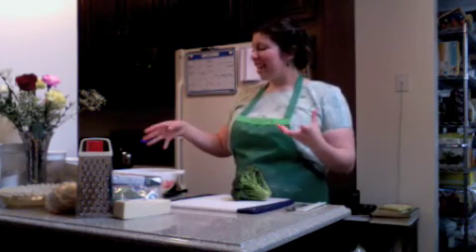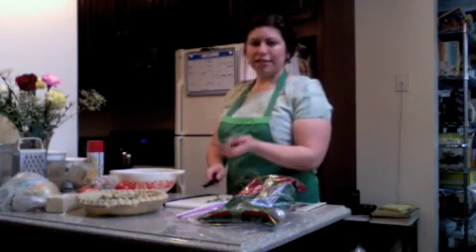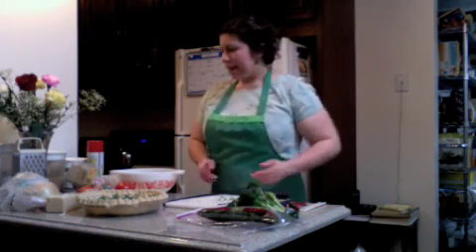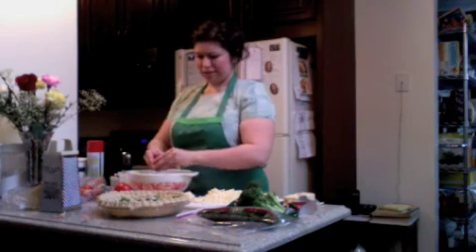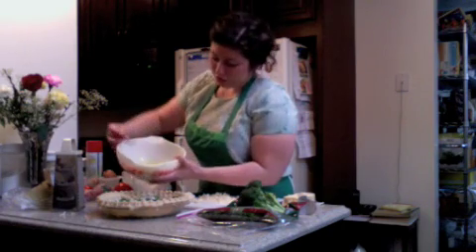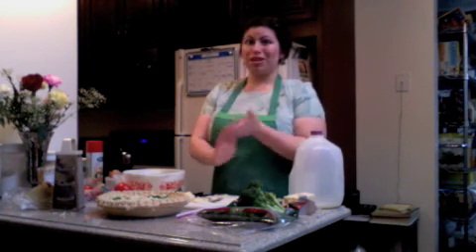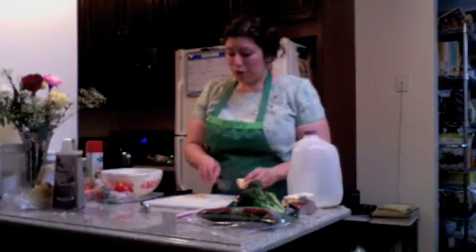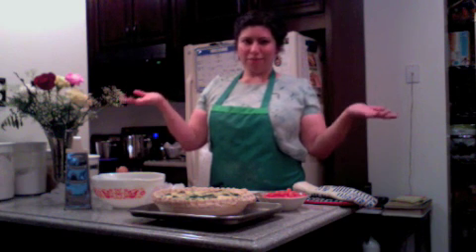June the Homemaker - Quiche Edition!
June the Homemaker teaches you how to make a quiche!

to suggest an episode topic or learn more from the ladies!

Quiche Recipe:

Ingredients:

Single Pastry Crust (unbaked - see previous episode for details!)

Various vegetables (in this ep: 1/2 cup Broccoli, 1/2 cup Spinach, 1/3 medium Onion, 2 Tomatoes)
1 cup Cheese (in this ep: Sharp Cheddar)
2 tbsp Milk
6-9 eggs
1/2 tsp Salt
1/2 tsp Pepper

Amounts are approximate - your veggie/egg ratio can be however you like, as can your spicing!

Prepare single pastry crust.

Wash veggies thoroughly in cold water (especially broccoli and mushrooms, if you use them!). Chop and place in pie crust. Grate 1 cup cheese and cut up onion; set aside. Beat 6-9 eggs; add milk, salt, and pepper. Mix in 3/4 cup cheese and onion. Pour mixture over veggies in pastry crust; stir slightly to assure proper distribution of veggies, sprinkle remaining cheese on top. Guard pastry edges with aluminum foil; remove 5 minutes before quiche is done.

Bake for 45-60 mins, until top is golden brown and egg is set. Serve garnished with diced fresh tomatoes.

EAT IT.